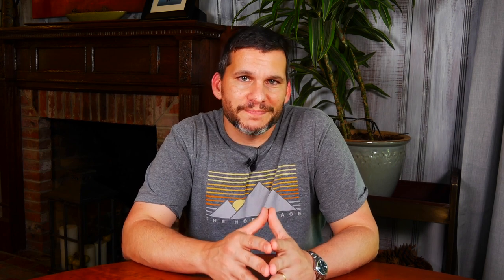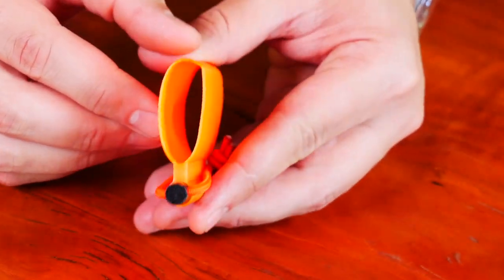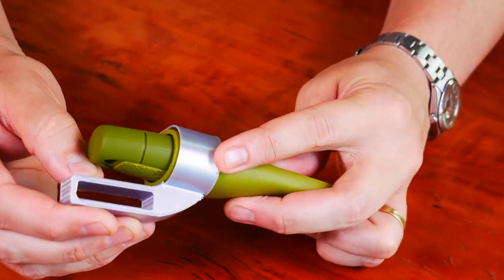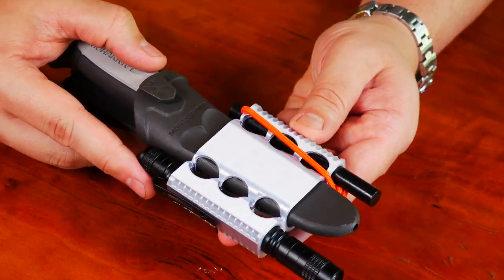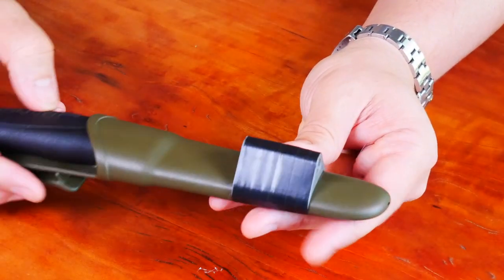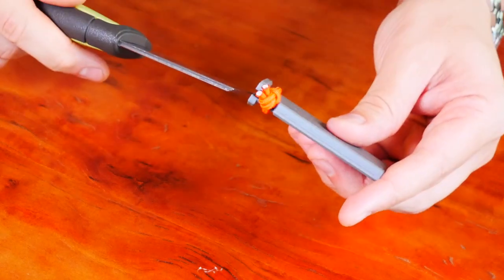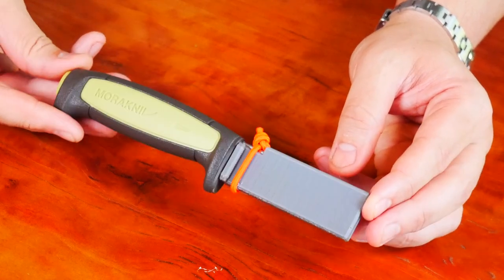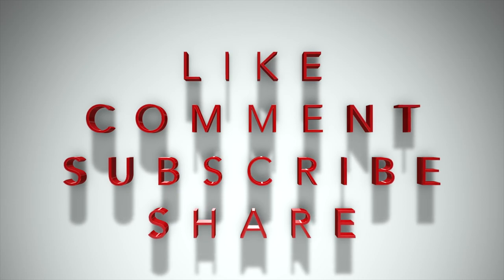PIMP Your Mora! - Make ANY Mora "Mora" Awesome with a 3D Printer!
As subscribers of the channel know I got a 3D printer for father's day this year, and I'm super pumped that I did!  Being able to accessorize gear with custom bits and pieces is my favorite part, and you need look no further than how you can make your already awesome Mora...awesomer :)

Gear Used In This Video:
Mora Companion
Mora HD Companion
Mora Craftline Basic 511
Mora Craftline Robust
Mora Classic No 1
Mora Spark
Mora Garberg
Mora Kansbol
Mora Eldris
Mora Filet Knife
Mora Chisel